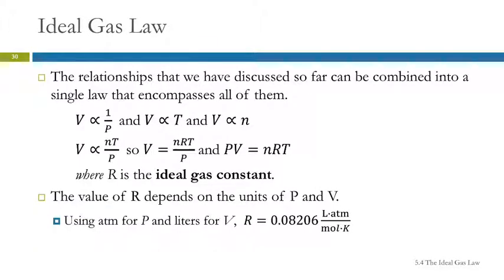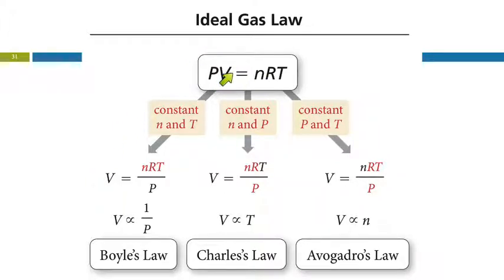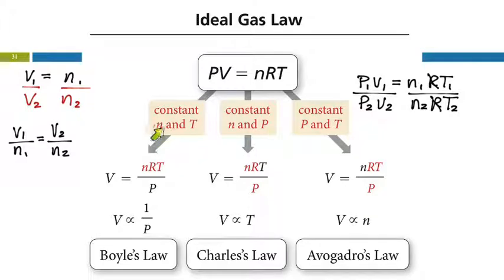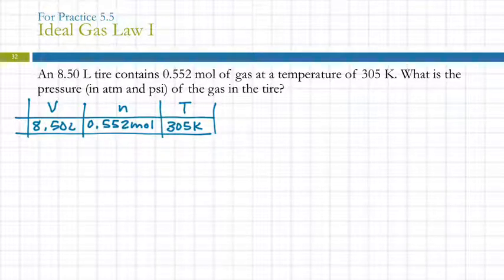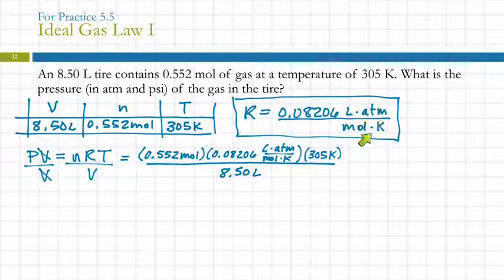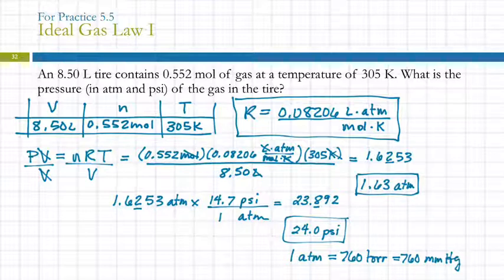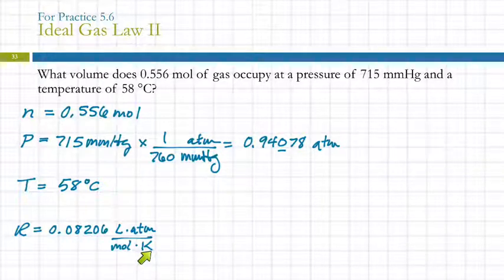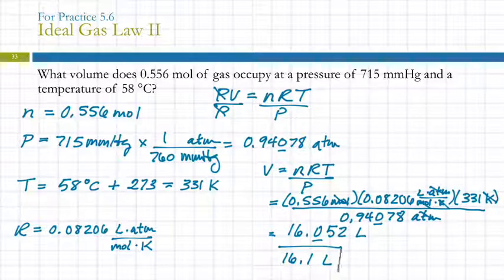5.4 The Ideal Gas Law